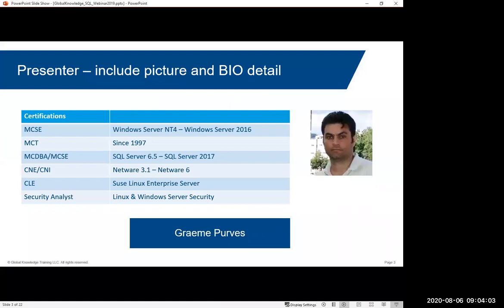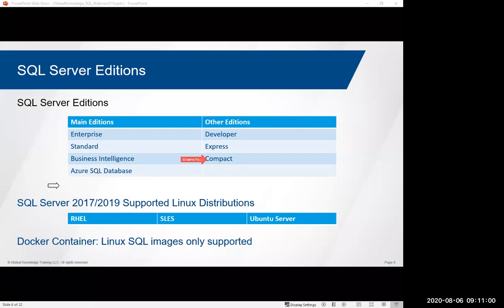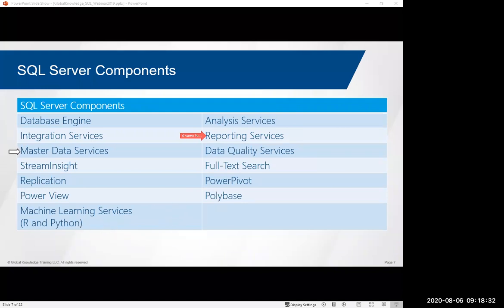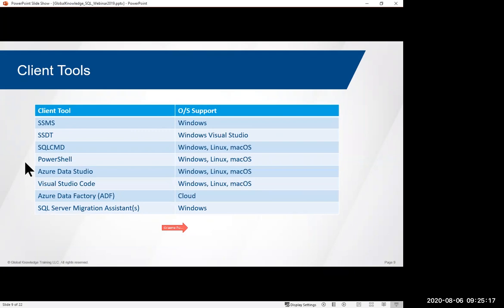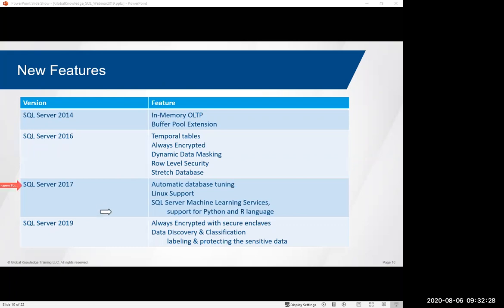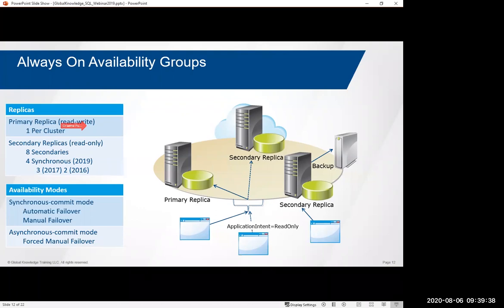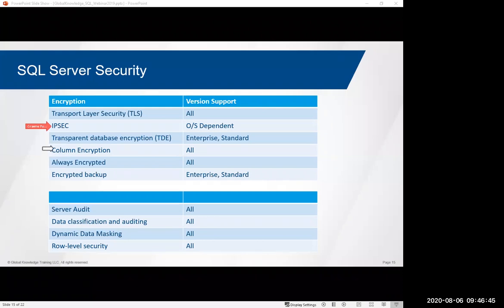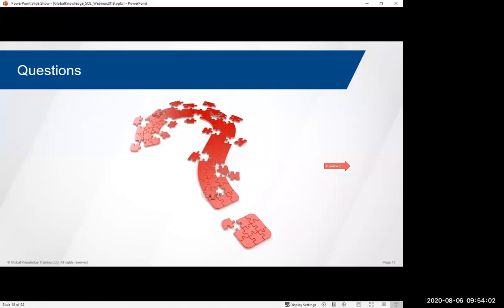MS SQL Server High-Availability Solutions And Disaster Recovery | Global Knowledge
Global Knowledge will start with a general introduction to Microsoft SQL Server editions and versions and then highlight several scalability features of SQL Server. Next we will look at the High Availability Options of SQL Server. Finally we will look at Azure SQL deployment and Availability solutions.

In this webinar, you will learn:

*”Introduction to Microsoft SQL Server”
*”What's New in Microsoft SQL Server”
*”Scalability”
*”Performance”
*”High Availability”
*”Azure Options”
*”Courses and Certification”

HAVE QUESTIONS??